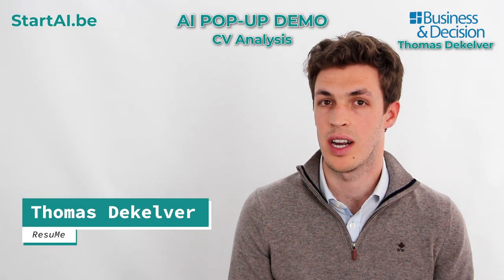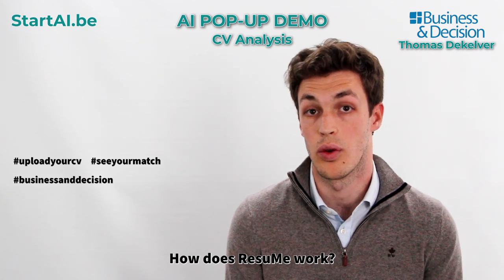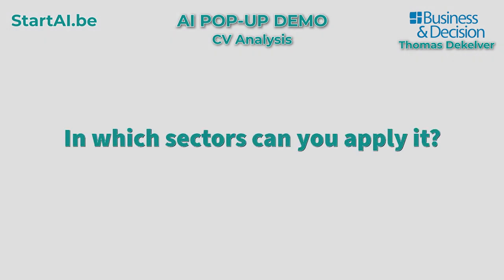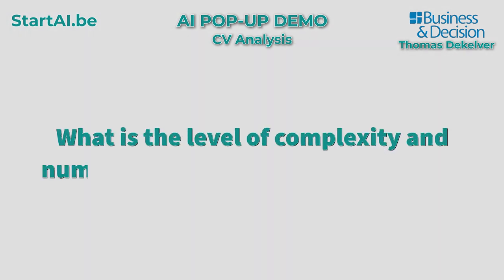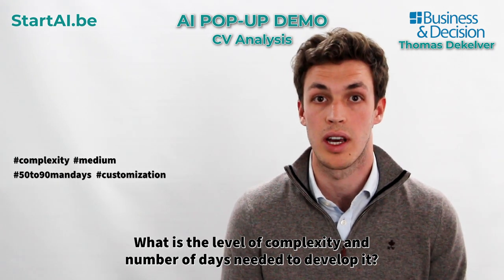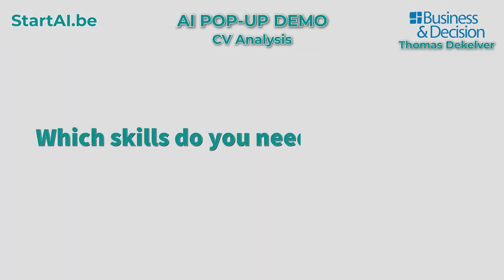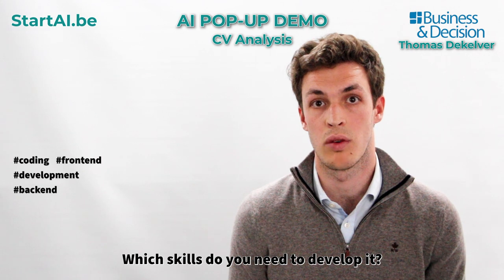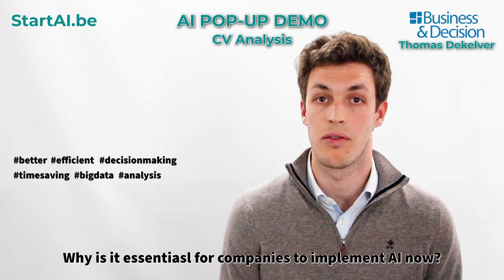StartAI.be - Thomas Dekelver from Business&Decision presents ResuMe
The Brussels' AI week starts on  March 16th  2020 at DigitYser!
Here is Thomas Dekelver of ResuMe talking about the AI solution they will present during that week.

Join us and benefit from the experience of the entire AI Ecosystem.
You can choose the topics you want to attend on startai.be
- AI discovery Tour
- Lots of customer cases: Belfius, Ageas, SPF, UCB, Telenet, DPG ...
- Hands-On AI workshop on AWS
- AI maturity workshop with Sagacify
- AI in the Media Industry with DPG, Medialaan, Telenet, VRT ...
- AI4Belgium annual lunch event
- 6th anniversary of the Data Science community of Belgium

See you all soon at the Brussels' AI week
Registrations on: startai.be

Camera & editing: Mufit Y. Gokmen